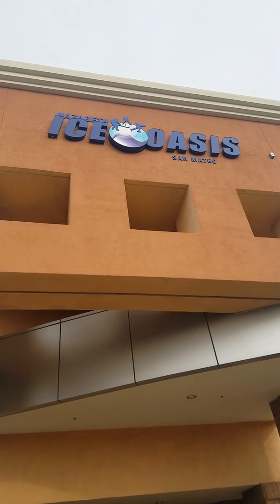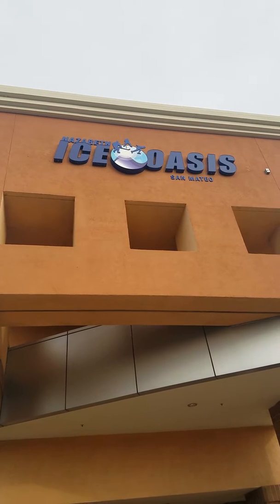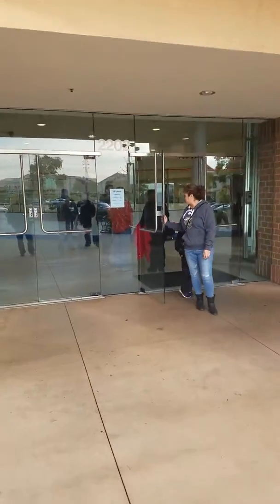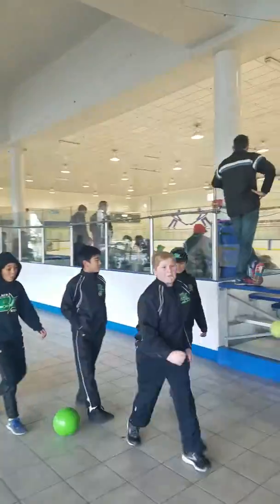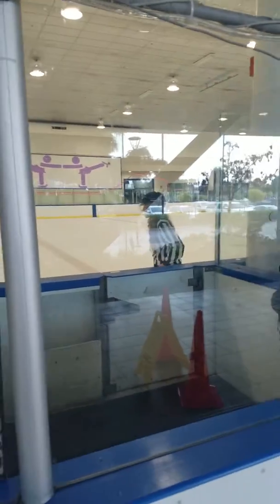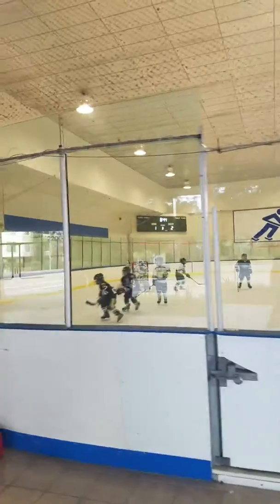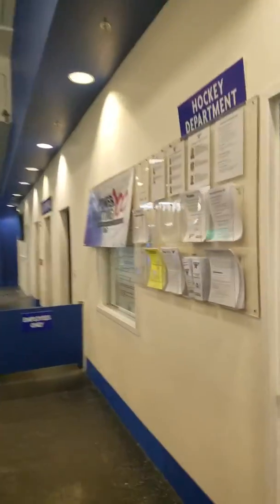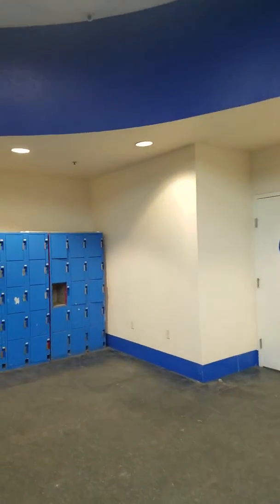Lets take a look at the Nazareth Ice Oasis in San Mateo Caifornia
Fresno Hockey Talk, continues its examination and walkthrough  ice arenas in and around California